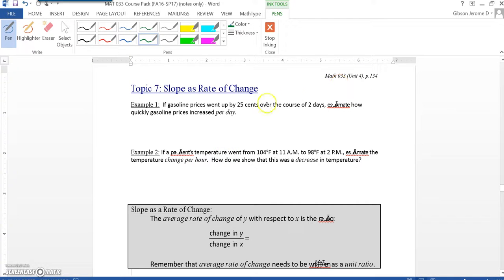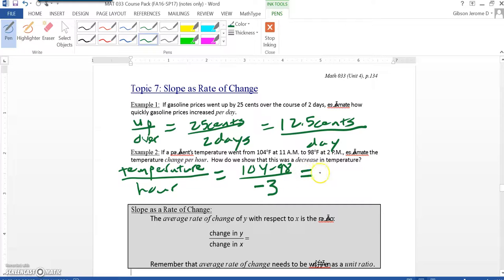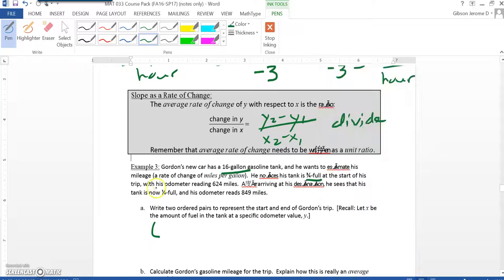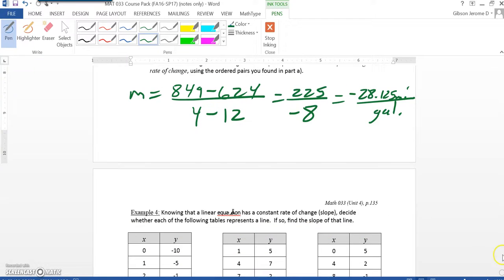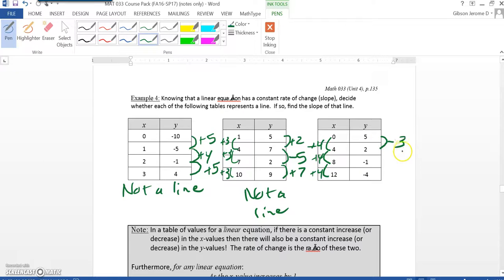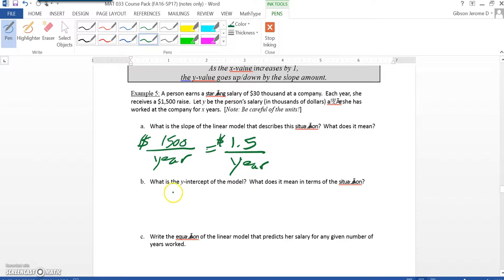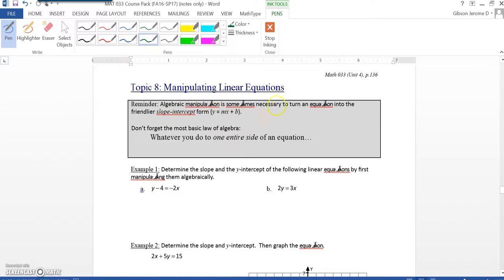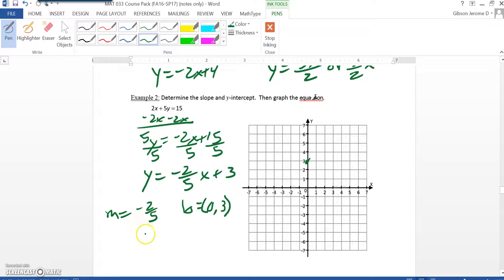MAT 033 Unit 4 Topic 7 and 8 Video 1 of 1